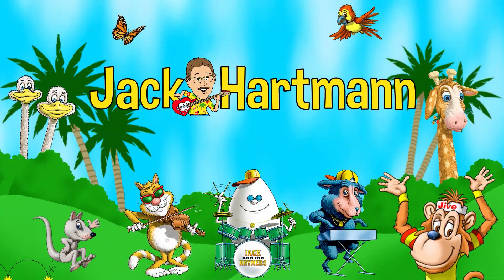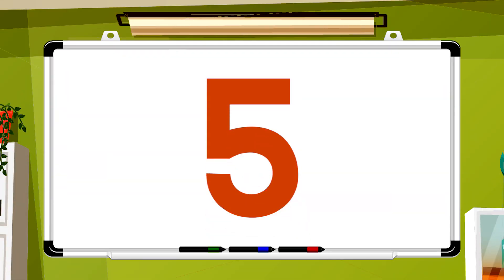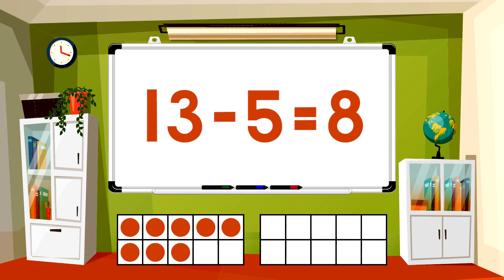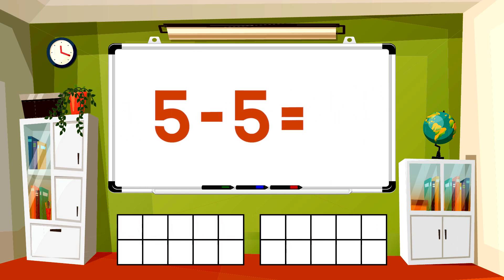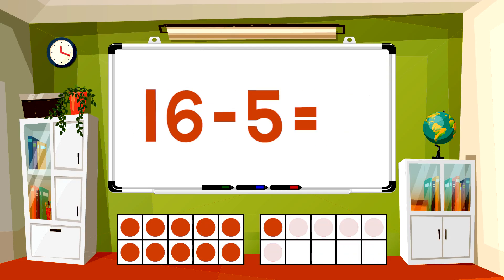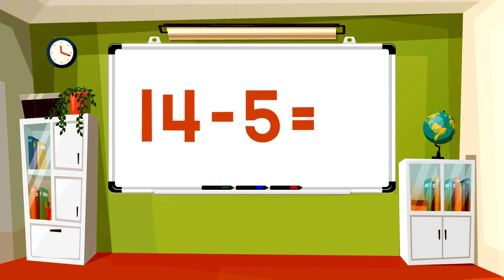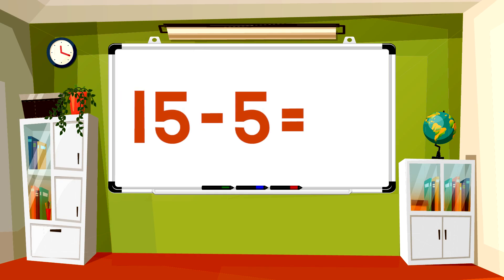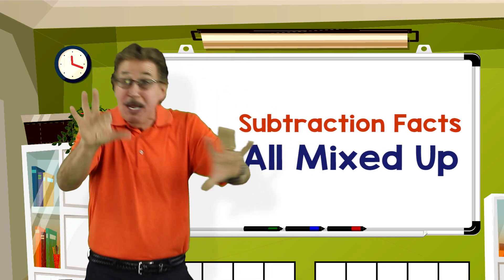Subtraction Facts All Mixed Up 5 | Math Songs for Kids | Jack Hartmann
Subtraction facts for 5 in random order. Five subtraction facts in random order for more of a challenge than consecutive order facts.  The first time through we give the 5 subtraction fact with the answer while showing a visual of the problem on ten frame/s. The second time through we delay the answer for you to answer before the answer appears while showing visuals on ten frame/s.  The last time answer all on your own for higher order learning in this subtraction song for kids.

15 - 5 = 10
12 - 5 = 7
 6 - 5 = 1
17 - 5 = 12
11 - 5 = 6
16 - 5 = 11
  8 - 5 = 3
13 - 5 = 8
 5 - 5 = 0
14 - 5 = 9
 9 - 5 = 4
10 - 5 = 5
 7 - 5 = 2

 7 - 5 = 2
 5 - 5 = 0
10 - 5 = 5
17 - 5 = 12
14 - 5 = 9
11 - 5 = 6
 6 - 5 = 1
12 - 5 = 7
15 - 5 = 10
16 - 5 = 11
13 - 5 = 8
  9 - 5 = 4
  8 - 5 = 3

 5 - 5 = 0
 6 - 5 = 1
14 - 5 = 9
12 - 5 = 7
9 - 5 = 4
17 - 5 = 12
11 - 5 = 6
 7 - 5 = 2
13 - 5 = 8
16 - 5 = 11
10 - 5 = 5
15 - 5 = 10
 8 - 5 = 3

Google+: goo.gl/GW7SPs